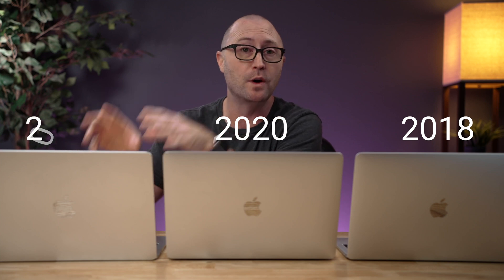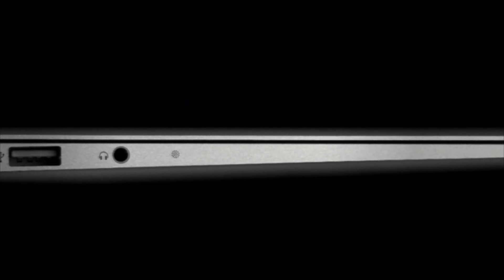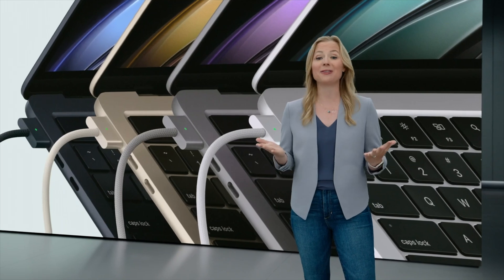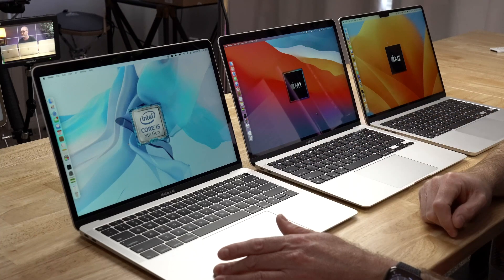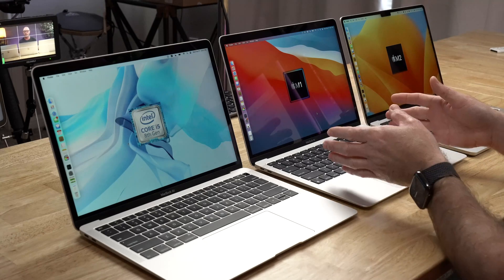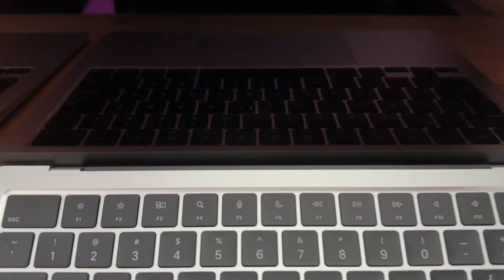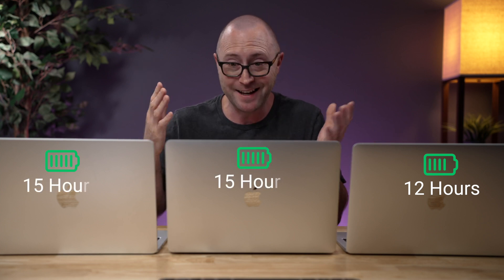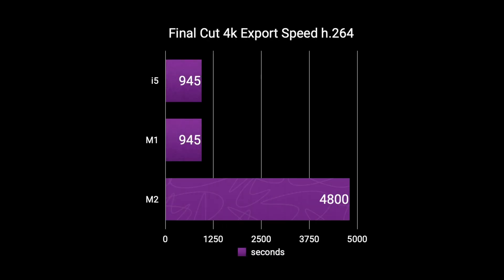Intel vs M1 vs M2 MacBook Air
Check out the 2018 i5 MacBook Air vs the M1 and M2. Performance and battery life are worth it!

Save 10% with code jerryschulze10

0:00 intro and specs
1:42 design
3:26 ports and thunderbolt
5:12 sponsor
7:21 screens
8:24 keyboard, speakers, camera
10:43 wireless connectivity and battery
12:07 performance and benchmarks
15:42 should you upgrade and which one?